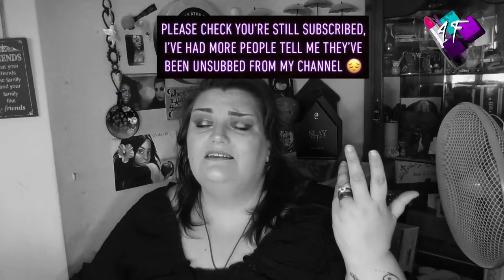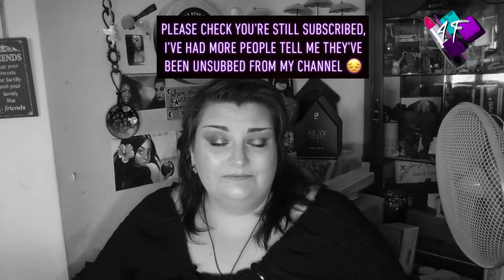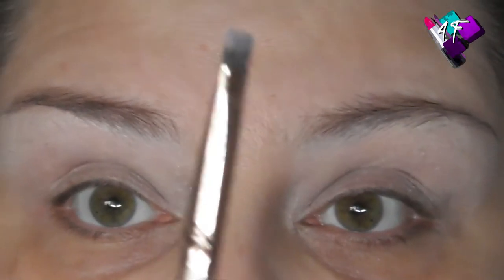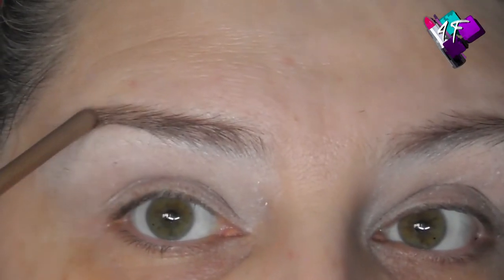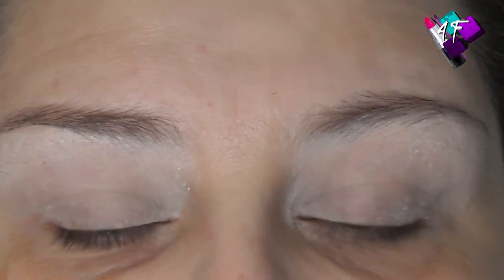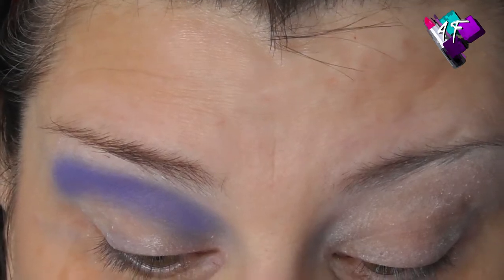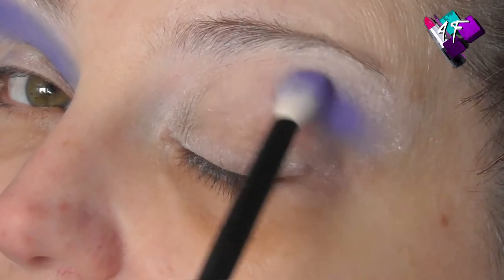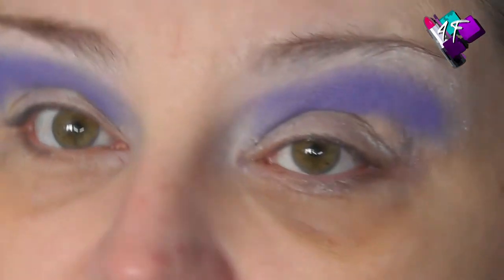BH Cosmetics | Blueberry Muffin Palette | First Impression | Review and Tutorial | ASMR Makeup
Now y'all remember how much I loved the ice cream palettes BH did recently, and once again Arye Lynett put a pic up on his insta of this palette and I was intrigued... so, a painsomnia moment happened and now I own this palette too!  To find out if these are as good as the ice cream palettes, well, y'all just have to watch this film to find out.

4F Beauty is aimed at ALL skill levels, from beginners to expert, so my films are longer as I take time to explain each stage. Please feel free to speed the film up if you are at a more expert level.